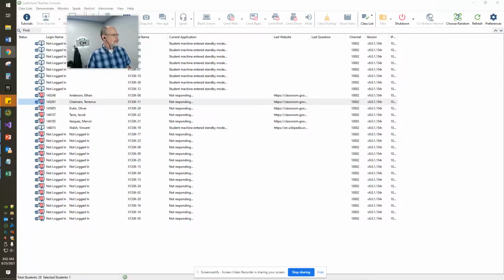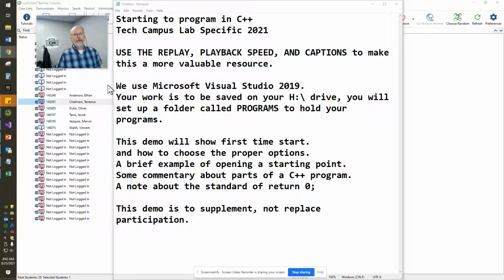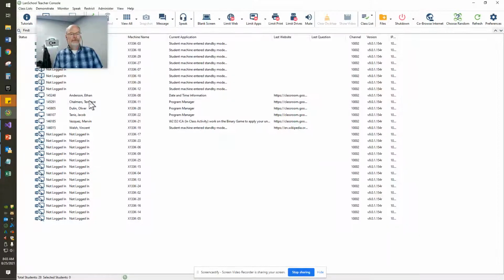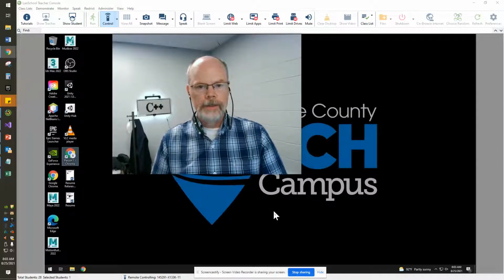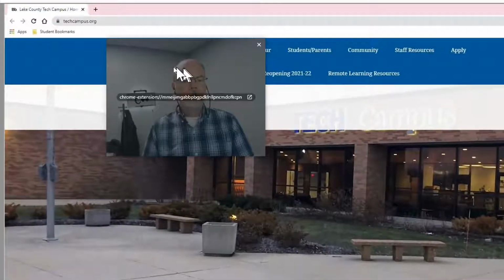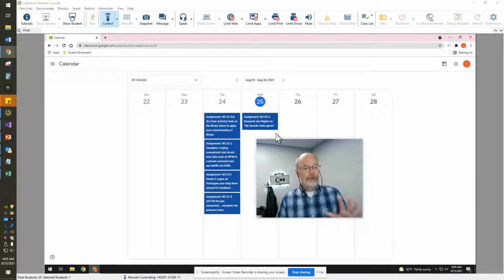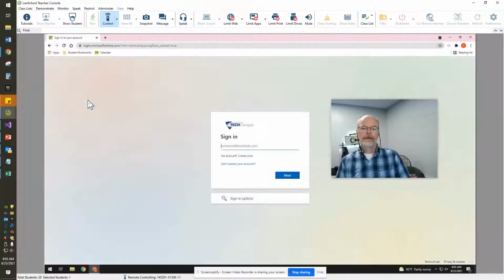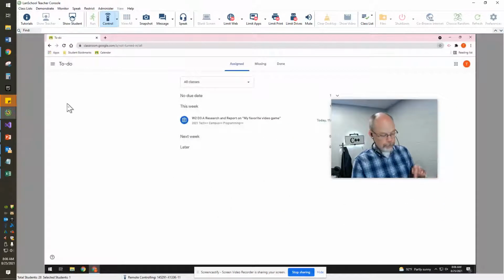Lab Specific Tech Campus 2021 Starting C++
TIPS: Bookmark the classroom CALENDAR and your TODO list.

Log in using @student.techcampus.org
Select Dark Mode
New Project from Template
C++, Windows Console
SAVE TO H:\PROGRAMS
click to keep project and files in same directory.
Try the green Triangle at the top to "Start Debug"
Press Space bar to close window.
Practice updating the text and running, correct errors as they come up.